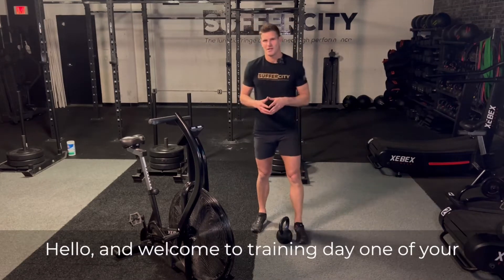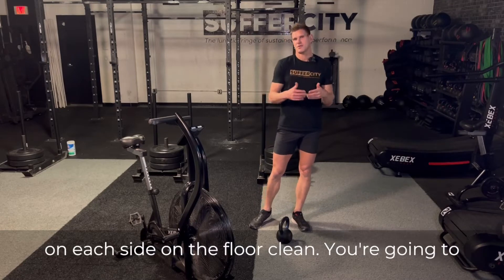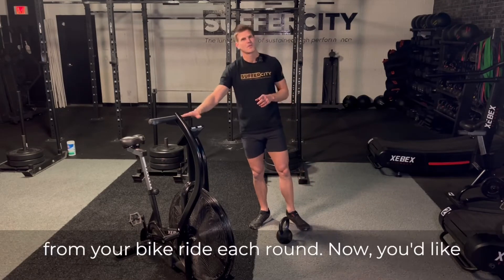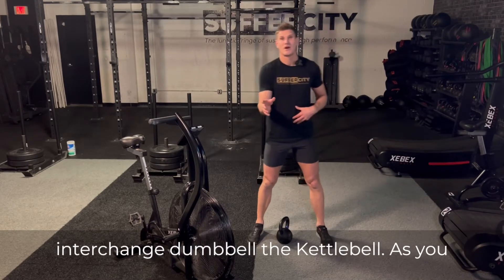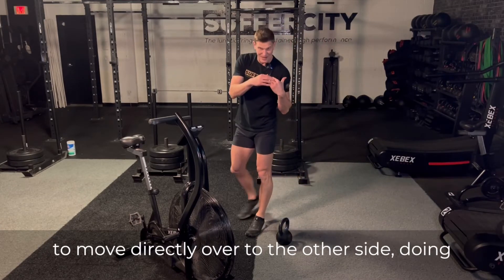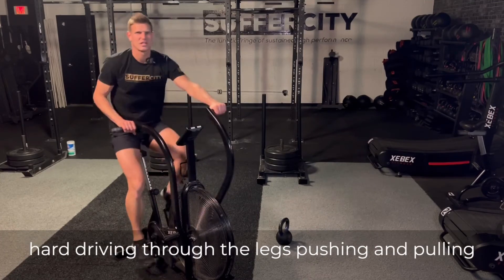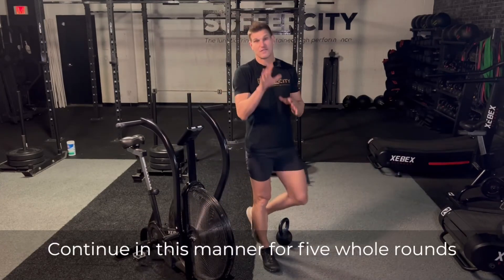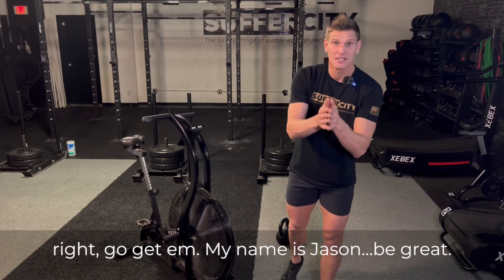40/40 Program: TD1 S1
Complete 5 rounds as fast as you’re able and using as little rest as possible. If you must recover, do so following your Bike ride and before starting the following round. Reduce your reps on Floor Clean by 1 on each side each round and reduce your calories on Air Bike by 1 each round, too.